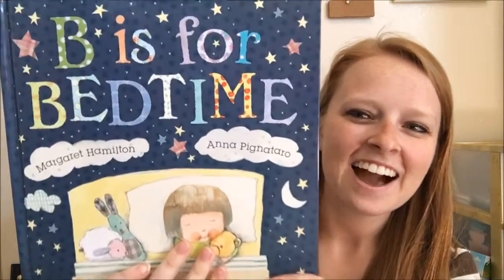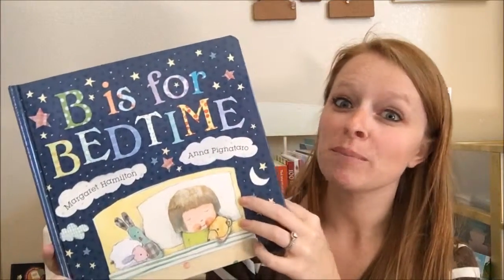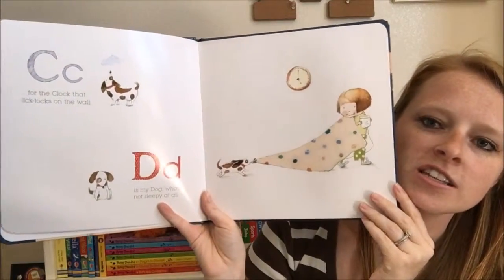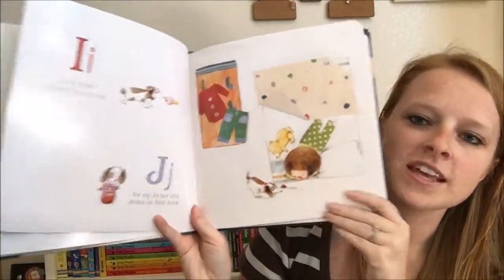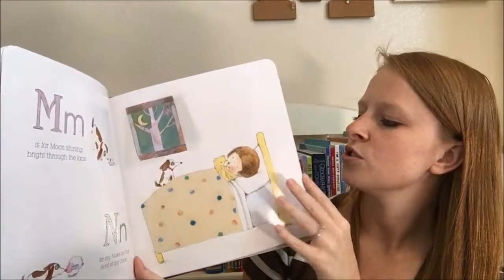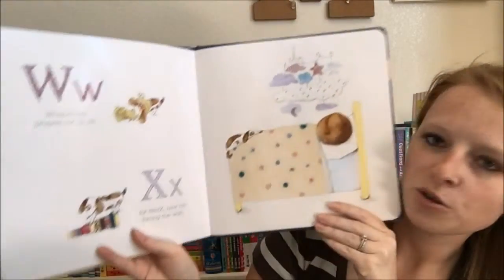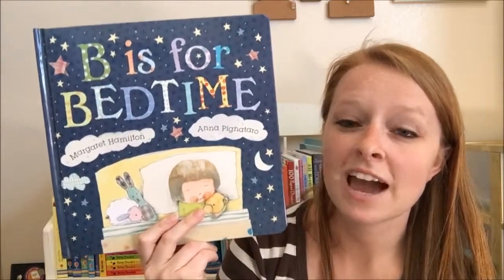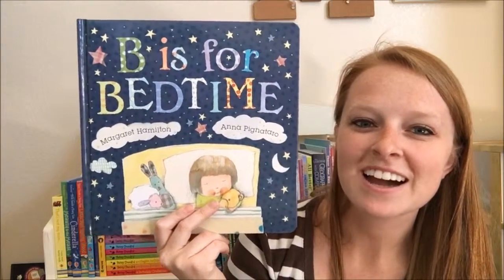Usborne B is for Bedtime